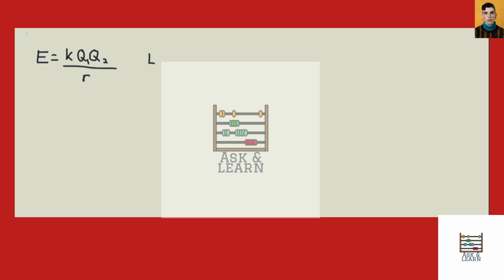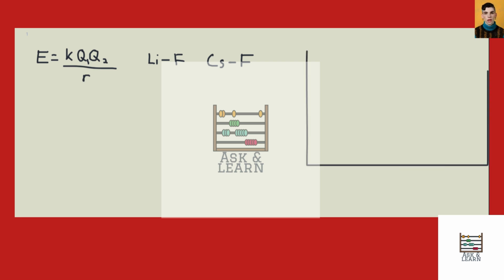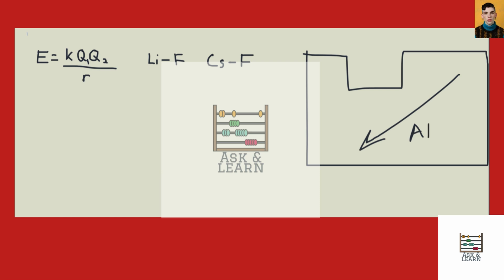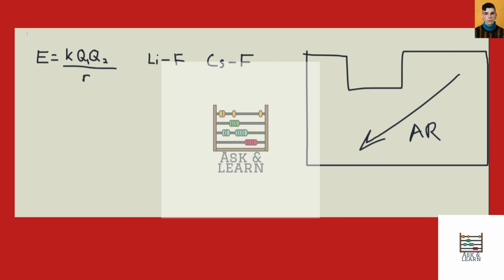[Chemistry] We can define average bond enthalpies and bond lengths for ionic bonds, just like we ha